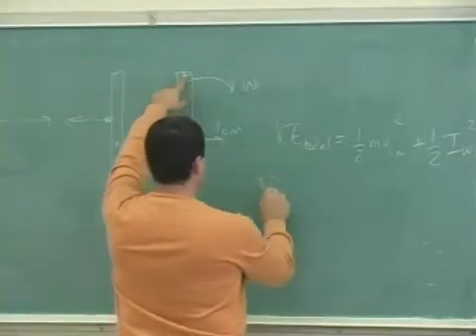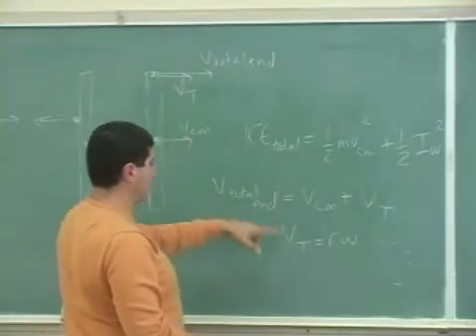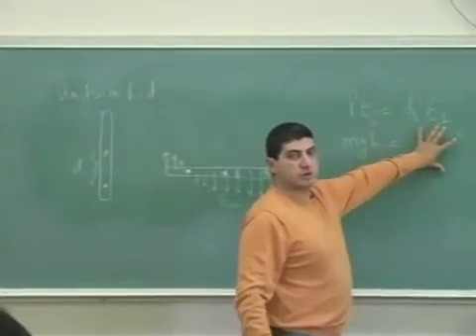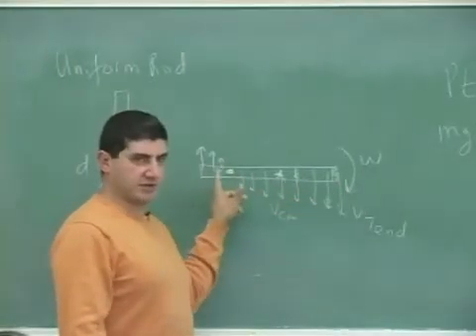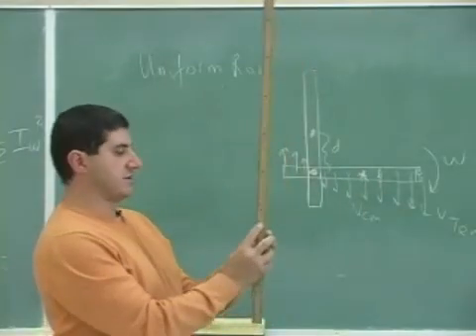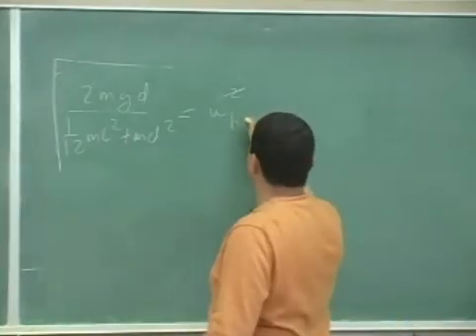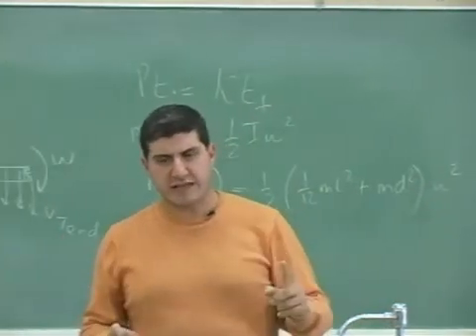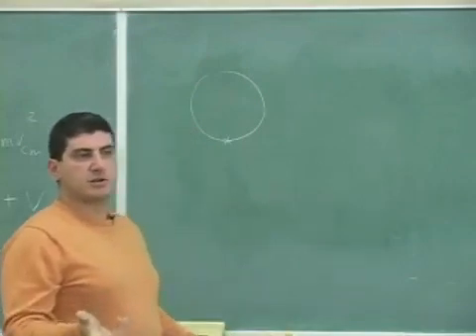Rotational Dynamics Example 2 Part 5 (The End)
This clip shows how to apply the concepts of force, torque, moment of inertia and rotational kinetic energy to a problem involving a rod rotating about some pivot point due to the torque caused by gravity. (Part 5)